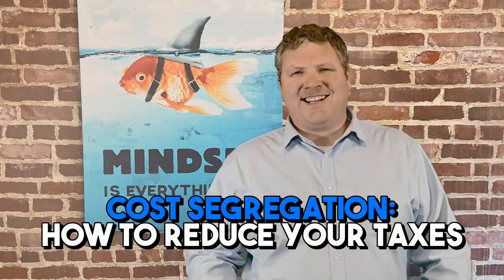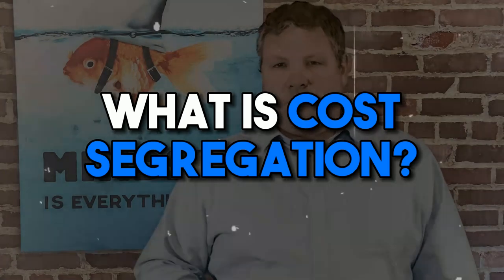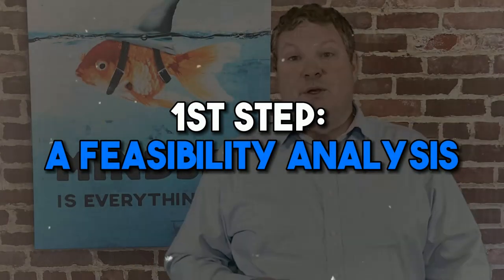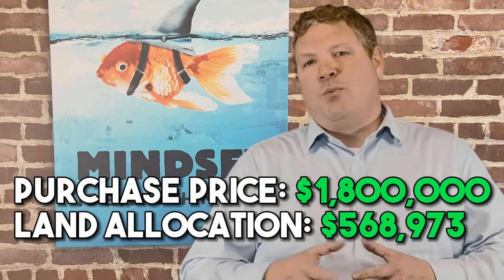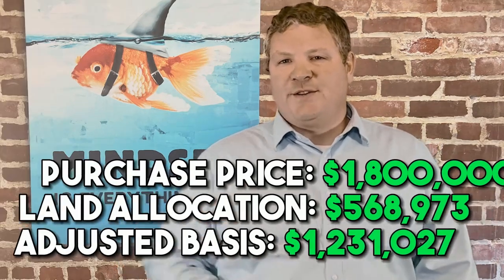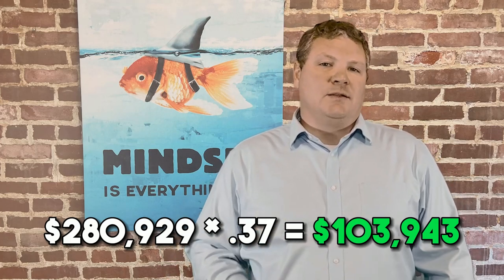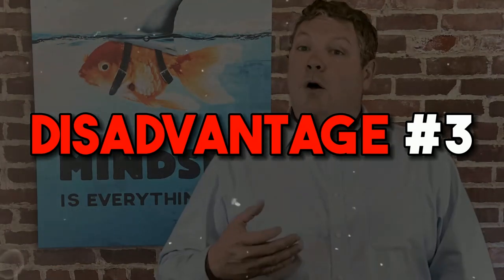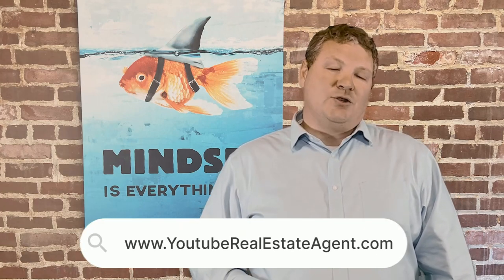Cost Segregation Study - How to eliminate or reduce your tax bill by investing in Real Estate!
Who doesn't want to eliminate or reduce their tax bill?  For SOME, a Cost Segregation Study on an investment property might be a great way to do that!  A cost segregations study helps front load depreciation and can make a HUGE difference.

Cost Segregation tax advantages is not for everyone... You NEED to talk to your CPA and see if this is a tax strategy that you can take advantage of.

Buying Real Estate Investment properties is the best way (my opinion) to grow long term and generational wealth. Real estate also offers a tax advantage that few other investments can offer. Reducing your state and federal taxes is one of the powers of owning a primary property as well as investment properties.

Buying real estate isn't for everyone. It comes with risks. And not everyone can take advantage of a Cost Segregation Study so it is IMPERATIVE THAT YOU TALK TO YOUR CPA ABOUT YOUR personal situation and see if this tax strategy would work for you.

Whether you are investing in real estate Massachusetts or investing in real estate anywhere else in the country, then I would love to help. I can personally help you if you are looking to buy a house in Massachusetts, but also work with very qualified agents all around the country that I know will take amazing care of you. Real estate investing Massachusetts can help drastically reduce your tax bill and help you build generational wealth.